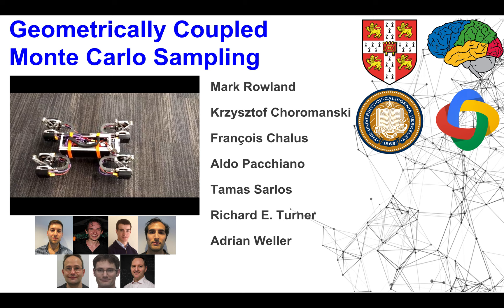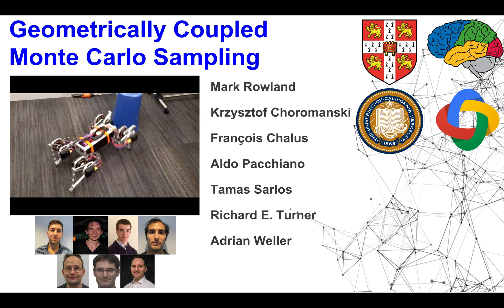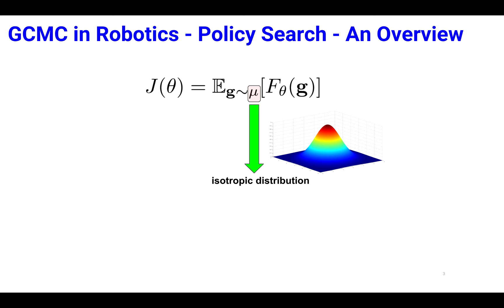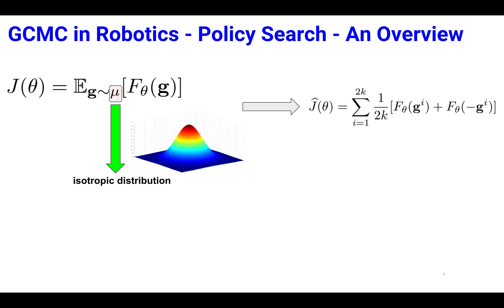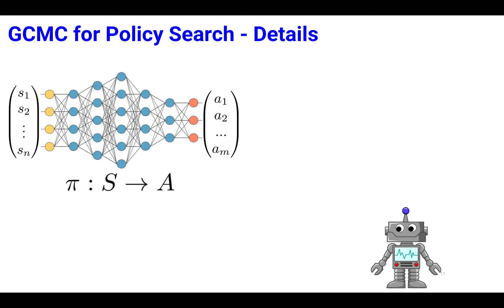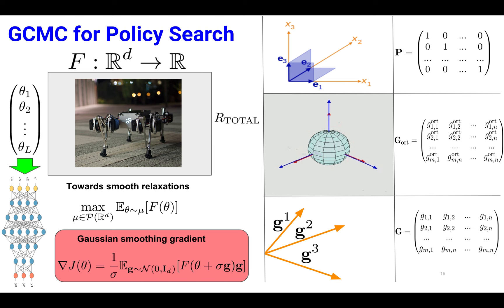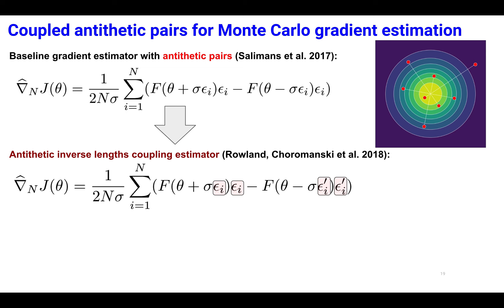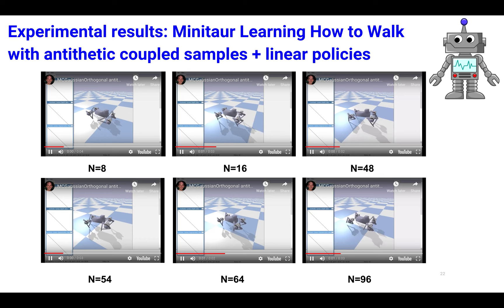GCMC NeurIPS2018 video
Short video describing Geometrically Coupled Monte Carlo algorithm from "Geometrically Coupled Monte Carlo Sampling" paper by: Mark Rowland, Krzysztof Choromanski, Francois Chalus, Aldo Pacchiano, Tamas Sarlos, Richard E. Turner and Adrian Weller (NeurIPS2018 splotlight).